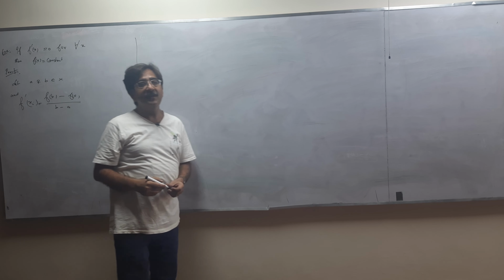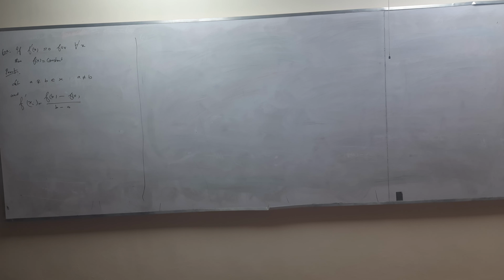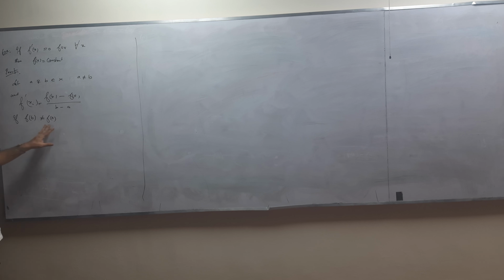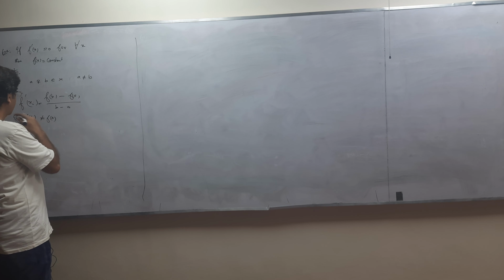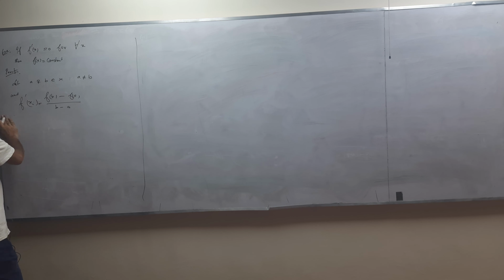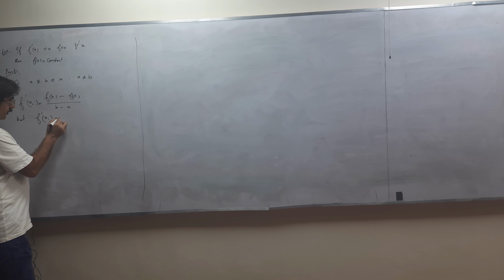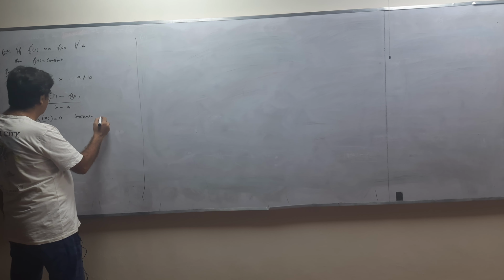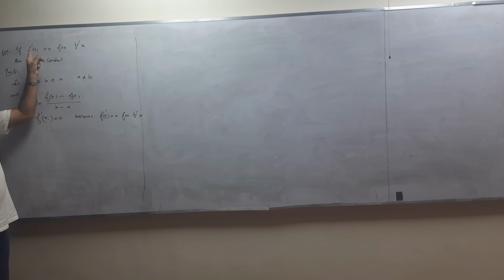Theorems: For f'(x)=0 and f'(x)=g'(x) are equal for entire domain elements